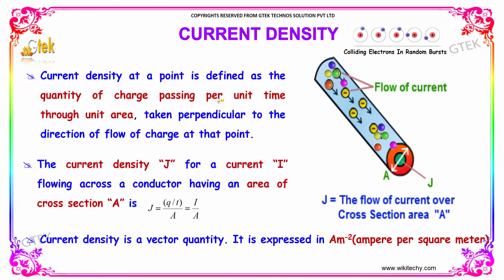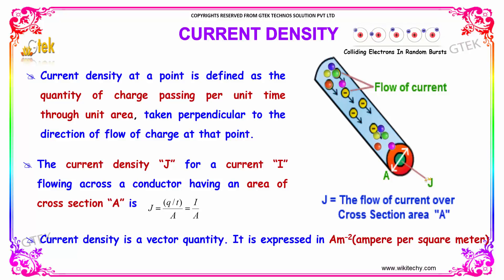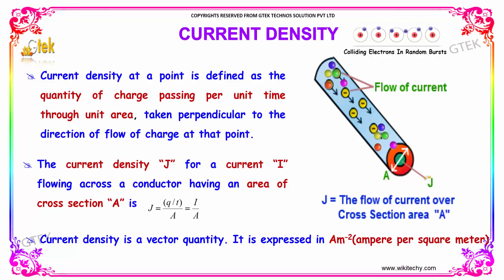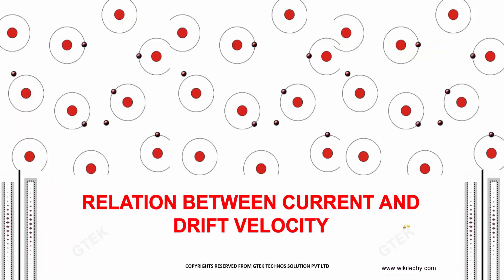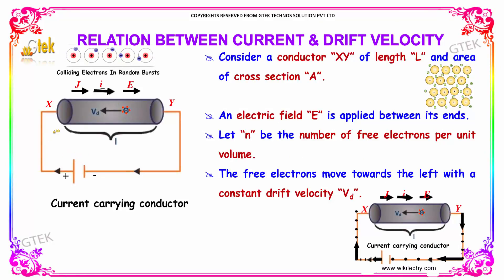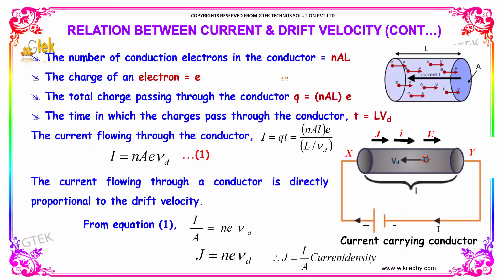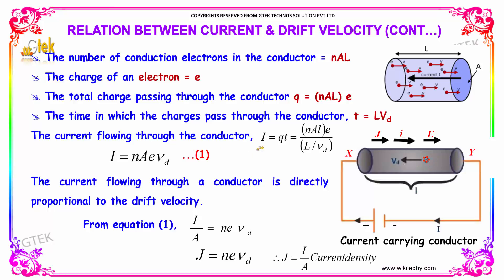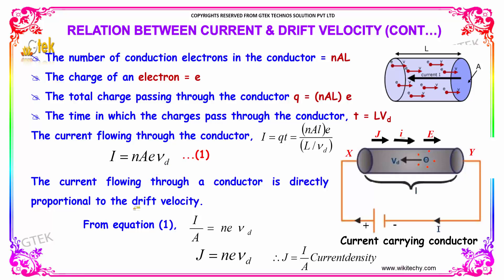Current Density Current Electricity class 12 physics subject notes lectures CBSE IIT JEE NEET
Current Density  | Current Electricity

Current density at a point is defined as the quantity of charge passing per unit time through unit area, taken perpendicular to the direction of flow of charge at that point.